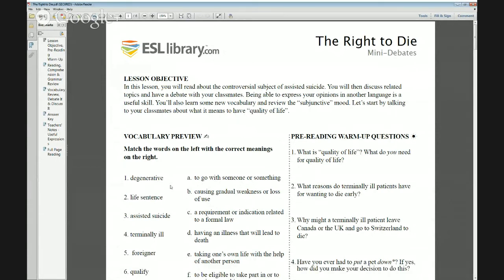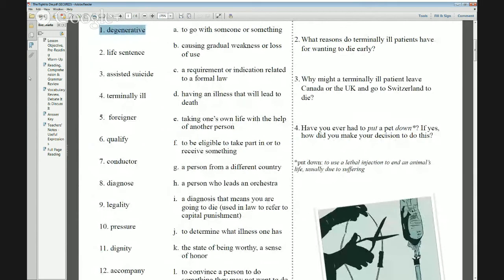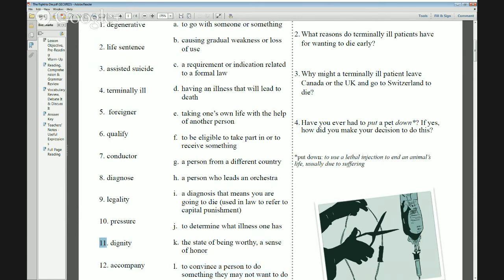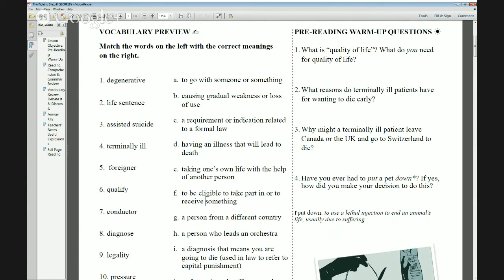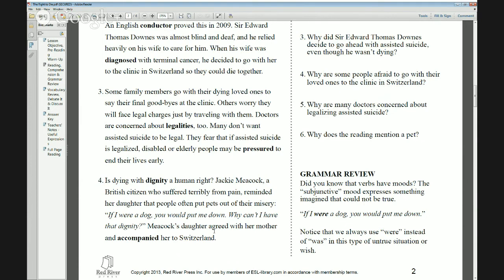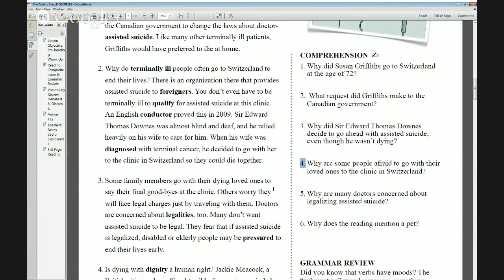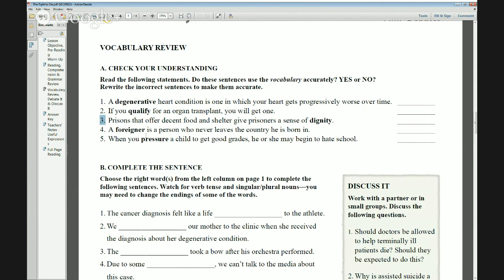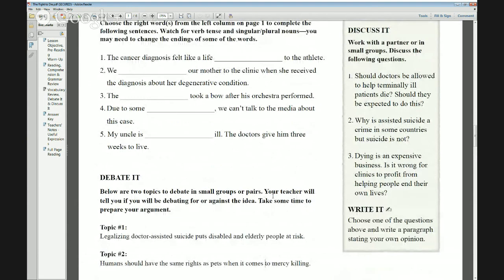Mini-Debates – The Right to Die Level: Upper Intermediate